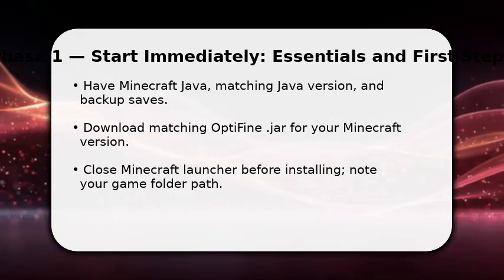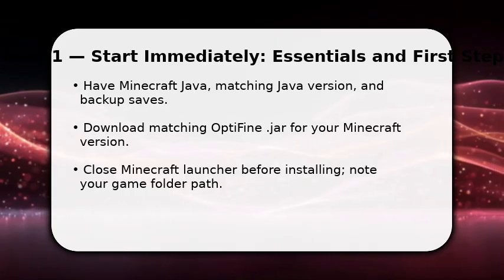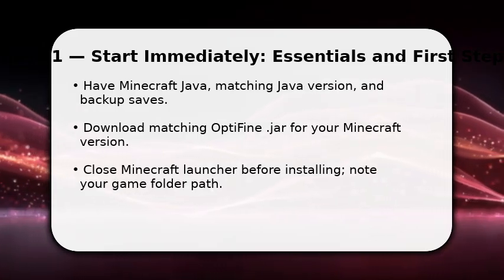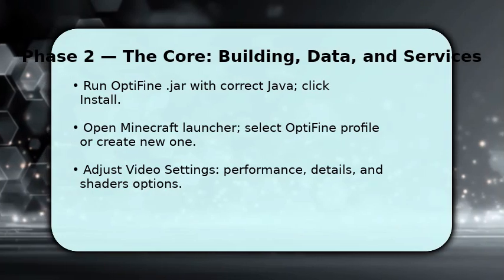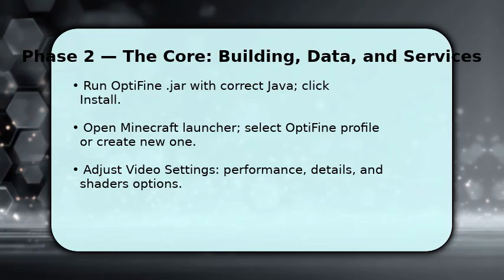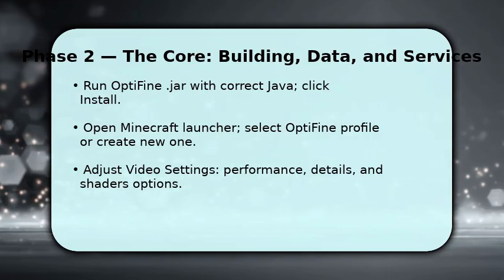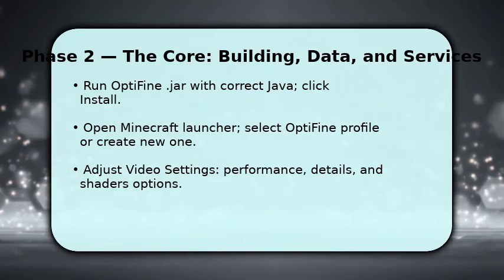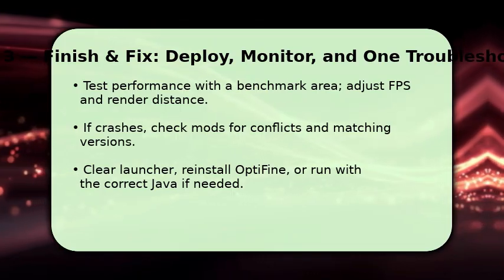How to Enable Optifine Minecraft (easy Method)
How to Enable Optifine Minecraft (easy Method) | 🔒 Surfshark VPN Deal — Stay private and secure. $1.99/mo + 3 Months Free ▸

Discover the simple steps to activate OptiFine in Minecraft for enhanced graphics and performance. This video will guide you through downloading, installing, and configuring this popular mod on your device.

Minecraft, OptiFine Mod, Enable OptiFine, Enhanced Graphics Minecraft, Performance Boost in Minecraft, Installation Guide for Miners, Modding Tutorial